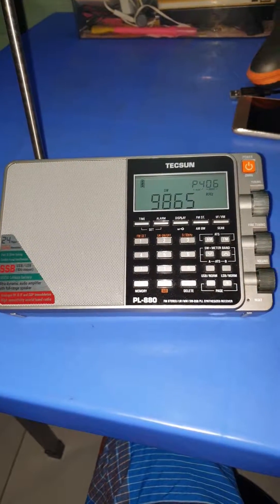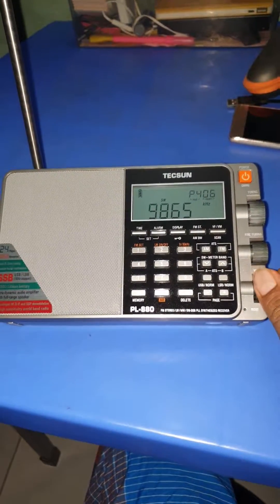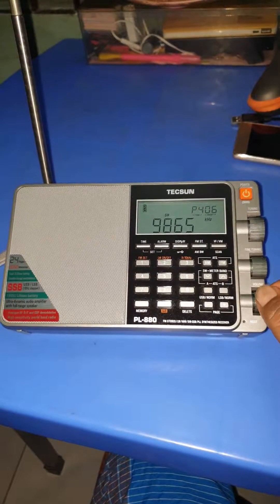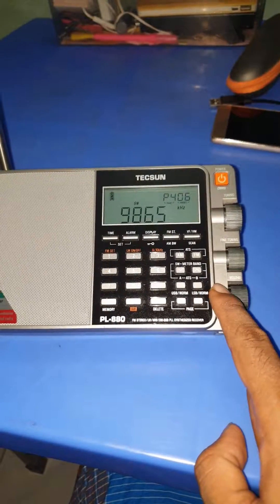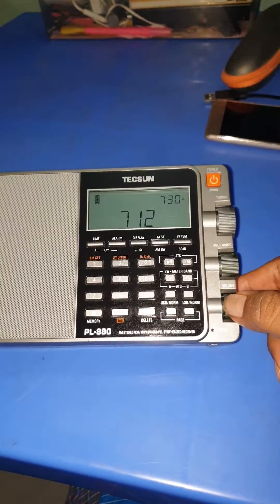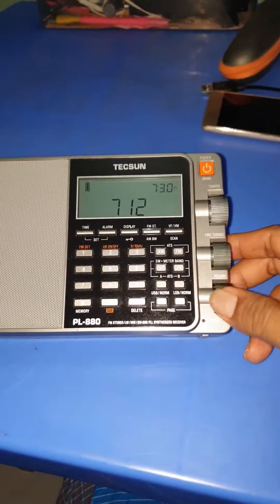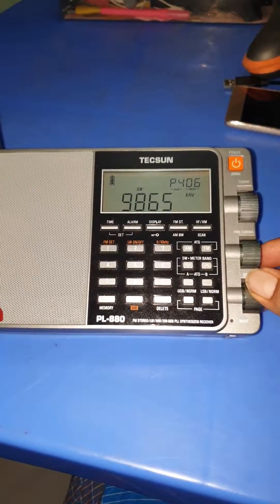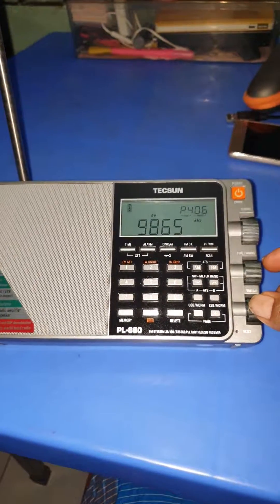Solve your Tecsun pl 880 volume knob problem within one minute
Actually volume circuit regulated by coper plate that is dirted or oxegened through this way it gone away!